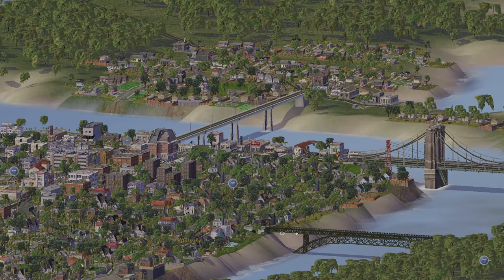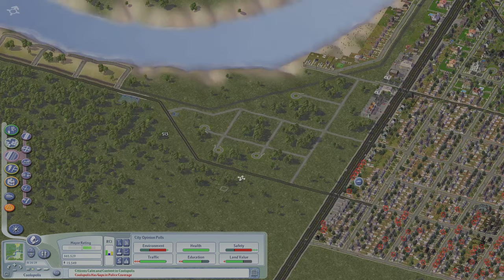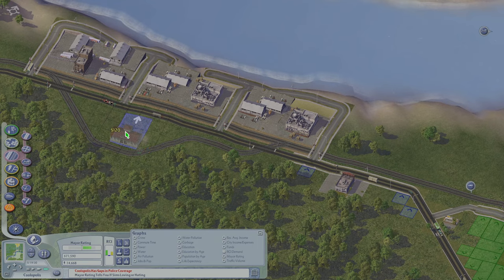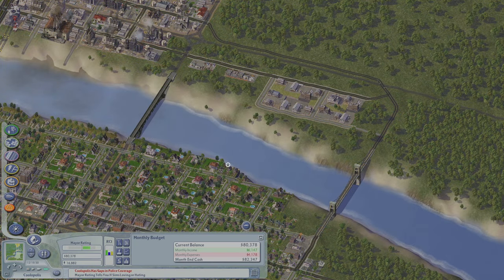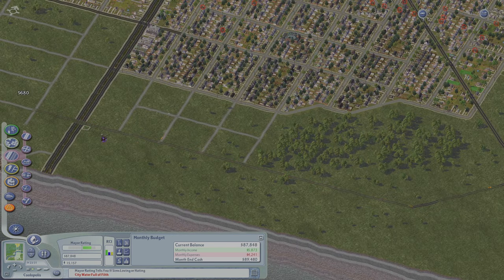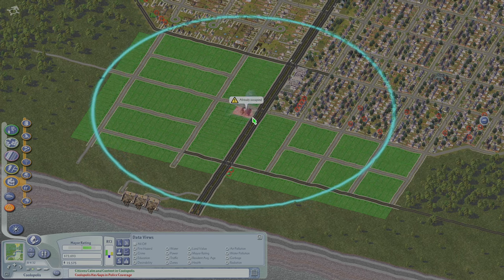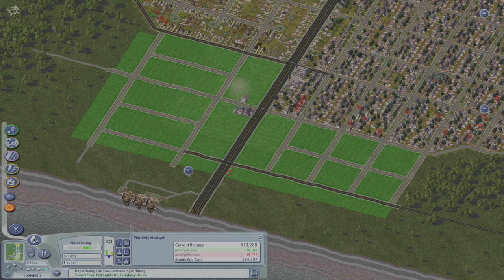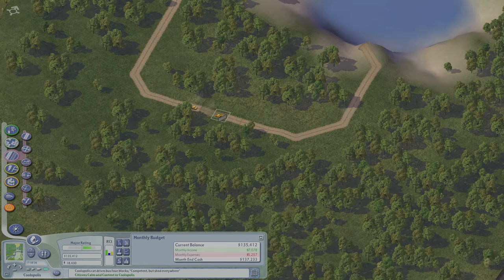SimCity 4 - 3D Camera showcase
Want more OCM? Follow us on X, and Instagram.

This episode, we work on the city some, then show off the 3D Camera DLL mod by Memo on Simtropolis.

Timestamps
5:18 - 3D Camera showcase